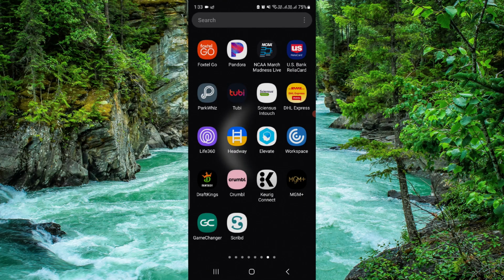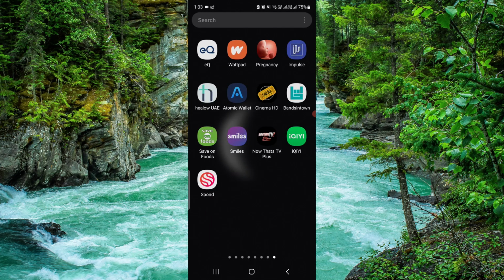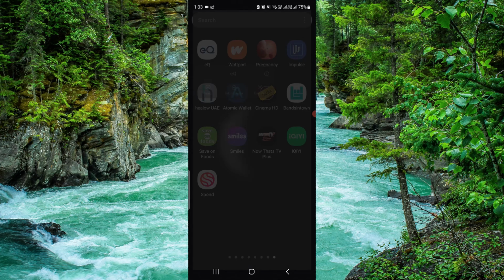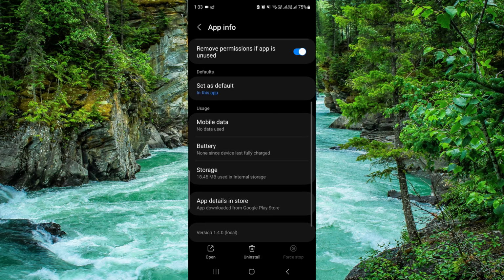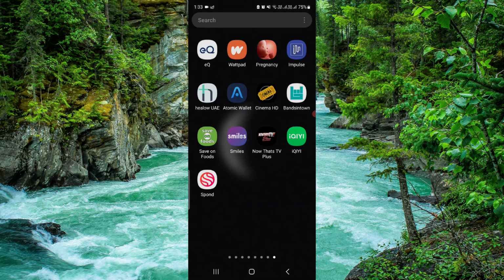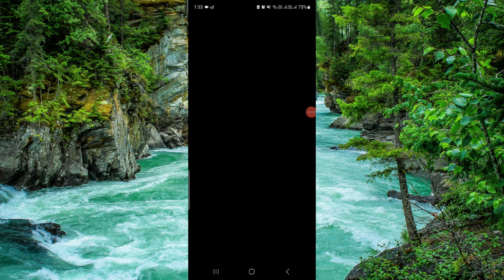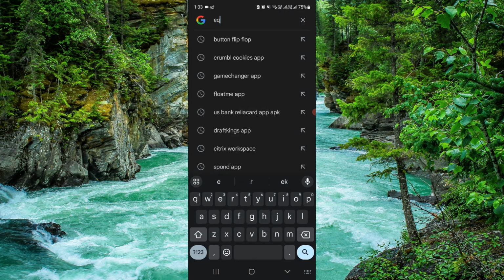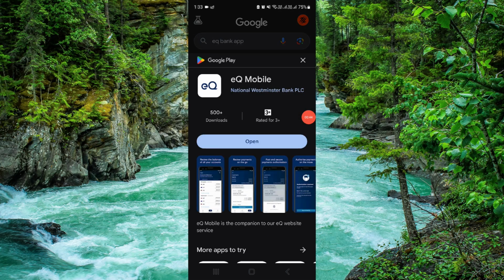✅ How to Fix EQ Bank App Not Working (Best Method)